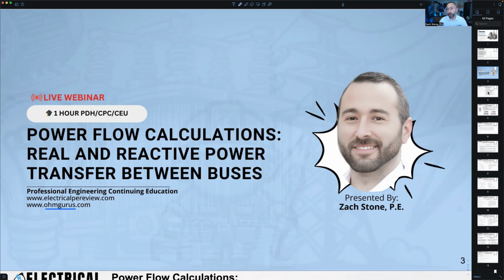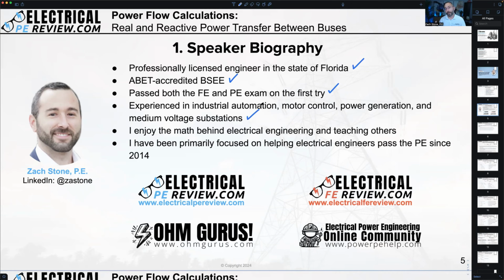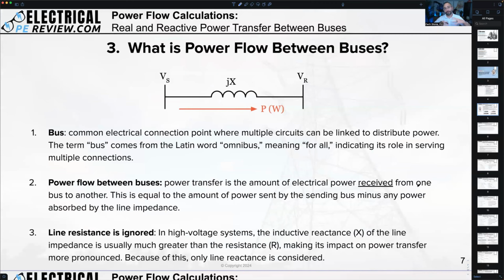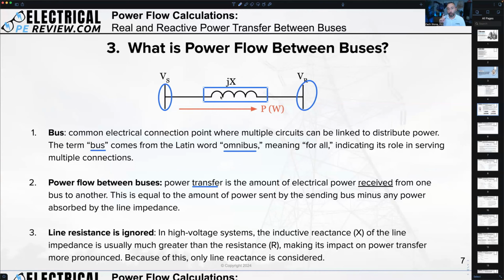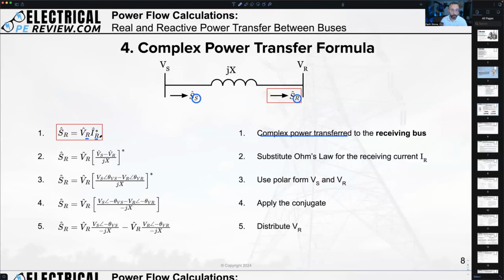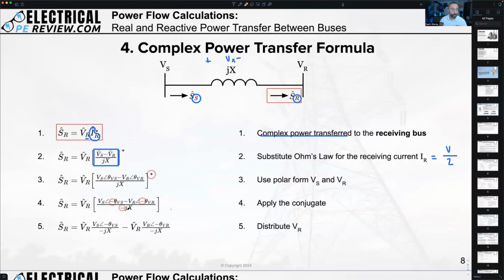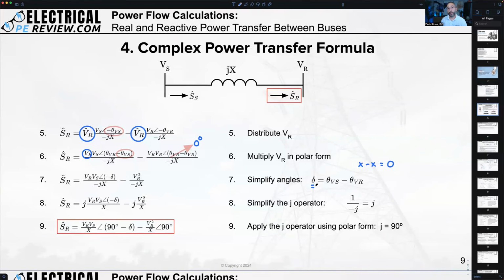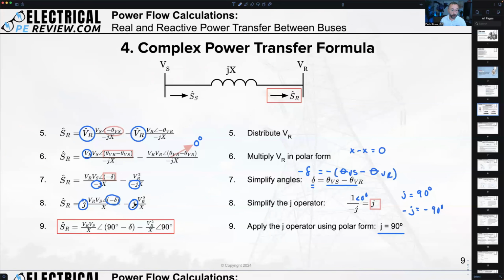Master Power Flow Calculations: Complex Power & Bus Transfer Explained (Part 1)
Welcome to Part 1 of 5 in our Power Flow Calculations Series! ⚡ In this live-recorded seminar, we break down the fundamental relationships and formulas needed for power flow calculations—an essential topic for practicing professional engineers and those studying for the NCEES® Power PE Exam. 💡

📖 Video Contents:
0:00 - Video Introduction
0:41 - Seminar Introduction
1:41 - Speaking Agenda
3:27 - Speaker Biography
5:51 - Seminar Learning Objectives
6:29 -  What is Power Flow Between Buses?
10:36 - Step 1: Deriving the Complex Power Flow Transfer Formula
12:29 - Step 2: Ohm's Law and the Receiving Current
13:22 - Step 3: Sending and Receiving Voltage
13:53 - Step 4: Applying the Conjugate
15:09 - Step 5: Distributing Receiving Voltage
16:11 - Step 6: Multiplying Receiving Voltage
17:06 - Step 7: Simplifying Angles
18:50 - Step 8: Simplifying the j operator
19:51 - Step 9: Apply the j operator
21:20 - Video Outro

📖 Playlist Links - Power Flow Calculations Series Videos 1 through 5:
Part 1 Complex Power & Bus Transfer Explained
Part 2 Deriving the Real (Watts) and Reactive (VAR) Power Formulas
Part 3 Torque Angle δ and Voltage Magnitudes Power Flow Direction
Part 4 Power Flow Case Study Examples with Calculator
Part 5 Phasor Diagrams Real-Time Modeling

🧠 In this session, you’ll learn how to derive the formulas for complex receiving power, understand key power flow terms, and distinguish between real and reactive power transfer between buses. By the end of this video, you’ll have a solid grasp on how to confidently handle power flow calculations in both exam scenarios and real-world applications.

🔑 What You’ll Learn:

- What is Power Flow? Understanding the flow of power between sending and receiving buses.

- How to derive formulas for complex power, real power (in watts), and reactive power (in vars).

- Real-world applications of power flow and why accurate calculations matter.

- Insights into common mistakes and misconceptions found in other resources.

🚀 Whether you’re a licensed engineer looking for continuing education or a future PE looking for an edge on the exam, this series is designed to help you master power flow calculations and succeed in your engineering career!

🔗 Learn how to pass the NCEES® Power PE Exam with our live class: